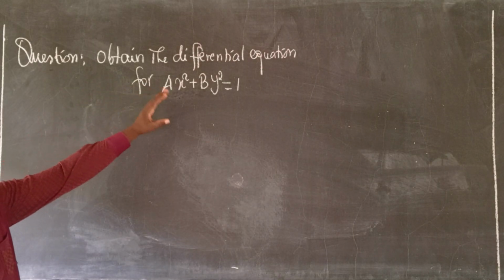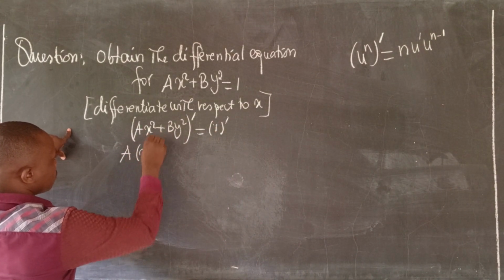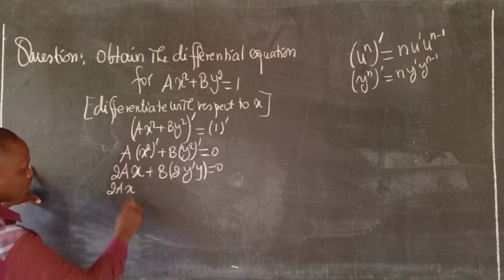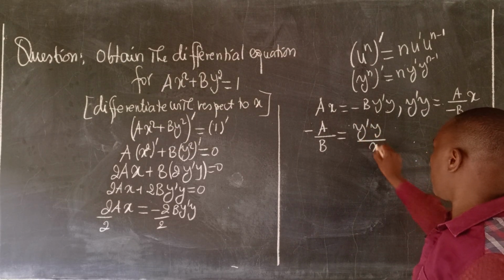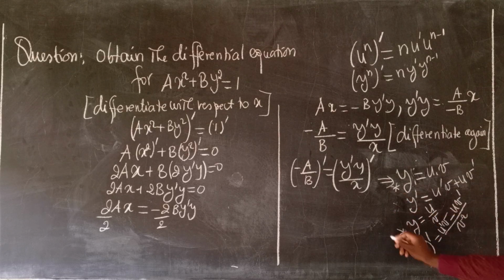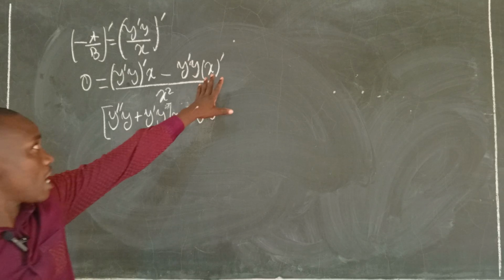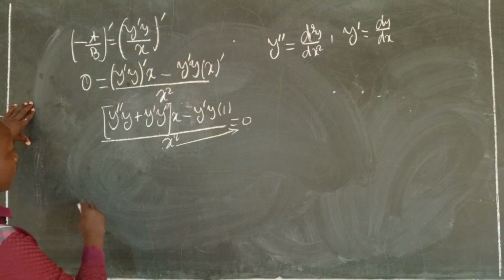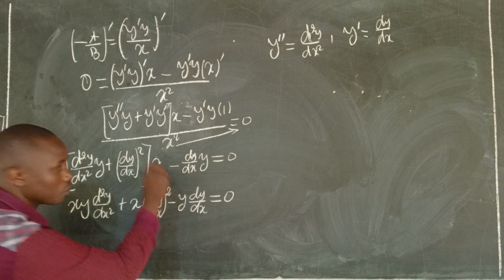Obtain the differential equation for Ax^2+By^2=1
In this video, we derive the differential equation for the given curve: Ax^2+By^2=1
We go through the step-by-step process, including differentiation, eliminating arbitrary constants, and simplifying the result. Perfect for students preparing for differential equations in calculus and engineering mathematics!

✅ Topics Covered:
🔹 Differentiation of implicit equations
🔹 Eliminating arbitrary constants
🔹 Obtaining the required differential equation